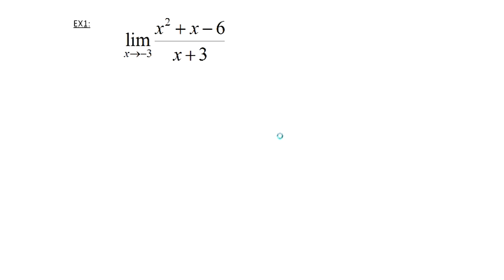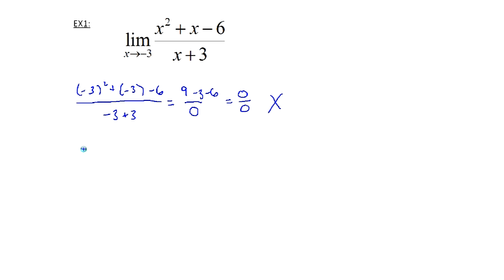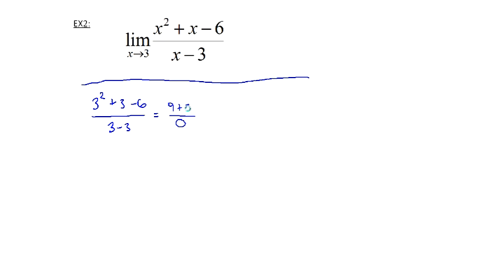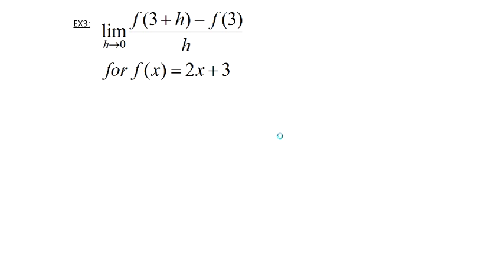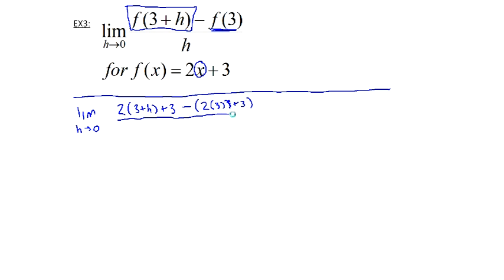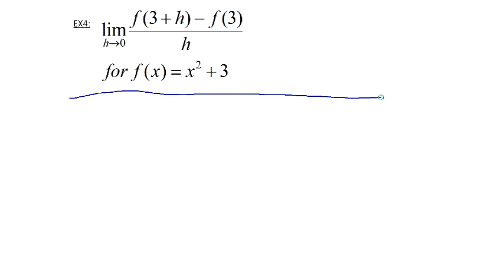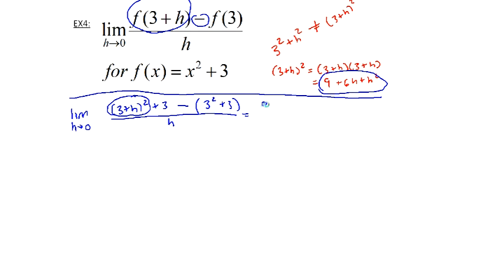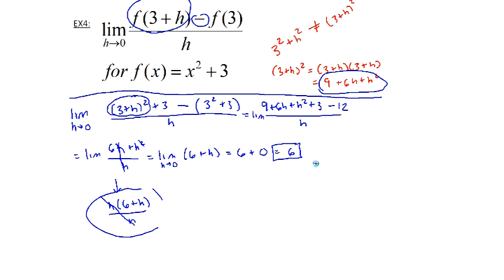Finding the Limit of a Function (MTH 145 Section 2 - 1 )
In this video I go through several examples of how to find limits analytically ( algebraically ).